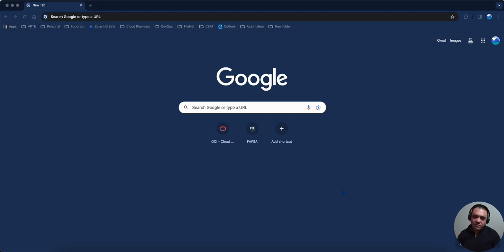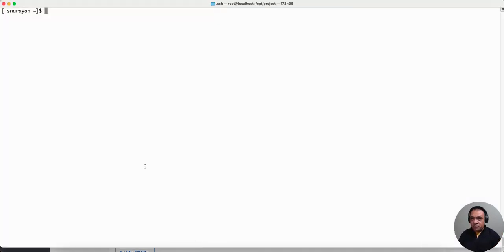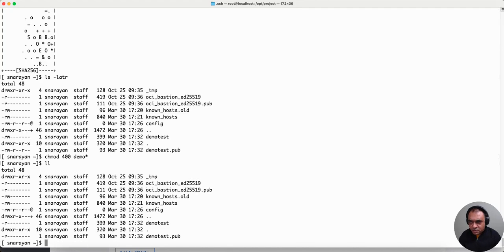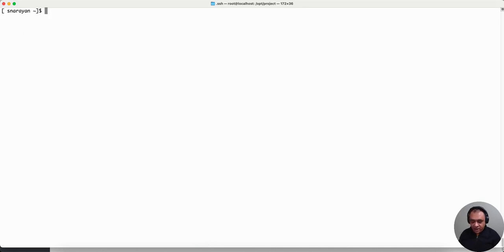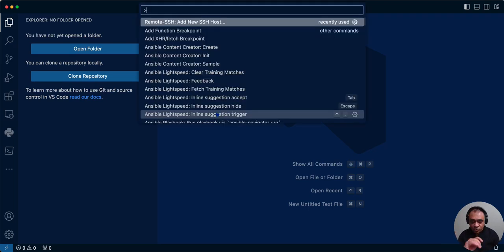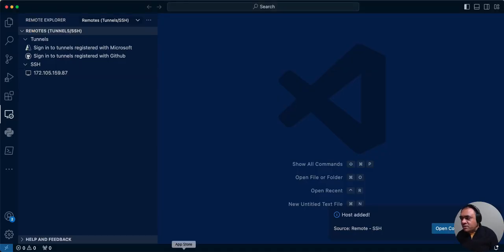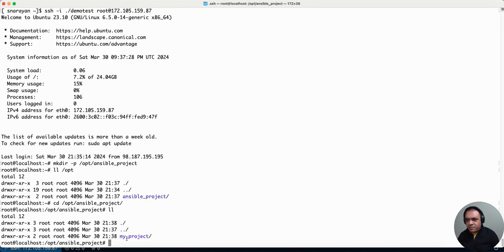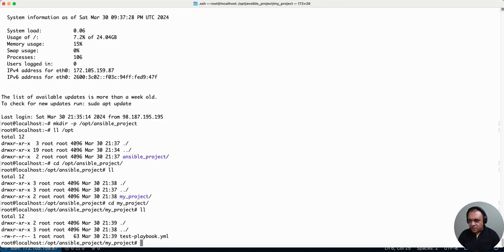My 2 Hour Experiment with VSCODE CONFIG FILES Changed Everything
In this video, I'll show you how my 2-hour experiment with VSCode config files transformed my workflow and boosted my devops efficiency. Learn how to edit large Kubernetes manifests and Ansible playbooks with ease using Visual Studio Code!